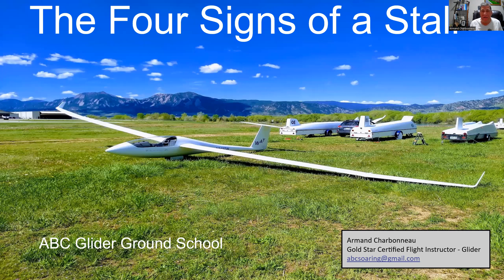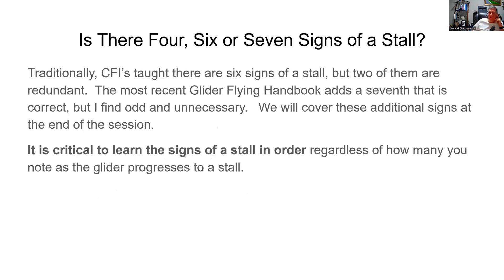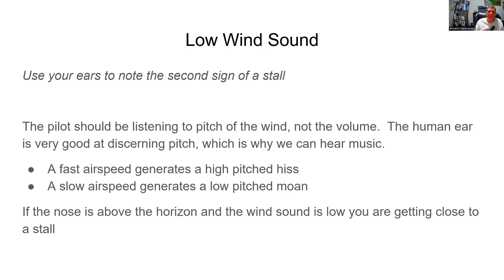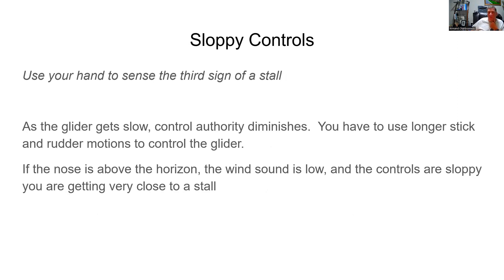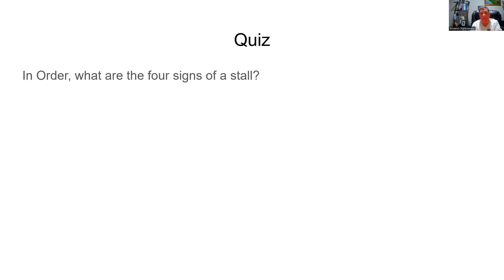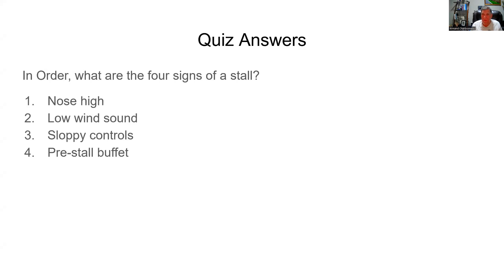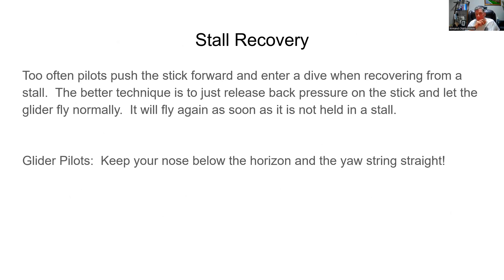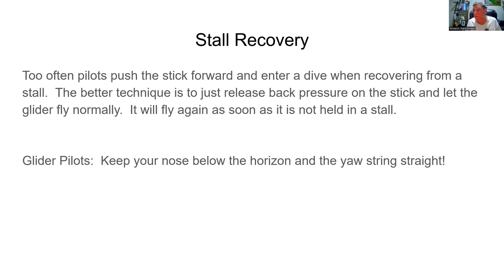Signs of a Stall for Glider Pilots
This session instructs on the Four Signs of a Stall.  It is very important for a glider pilot to recognize that a stall is approaching - and thus prevent this unwanted event